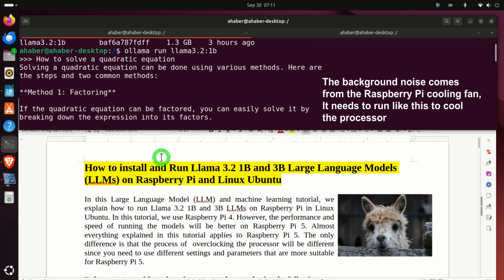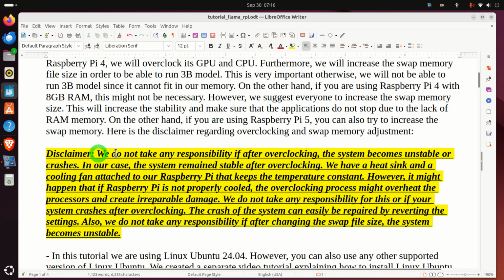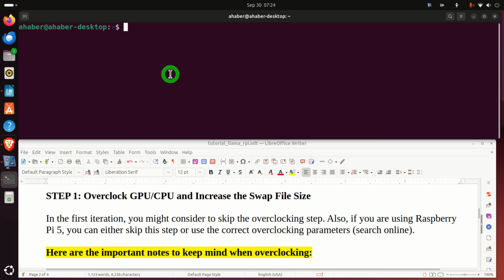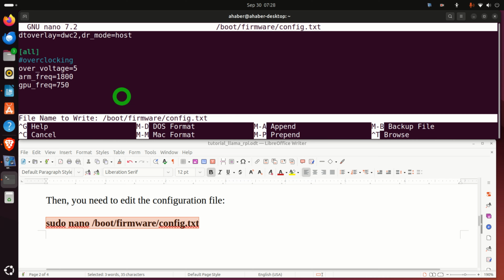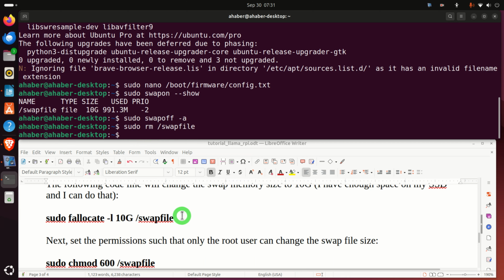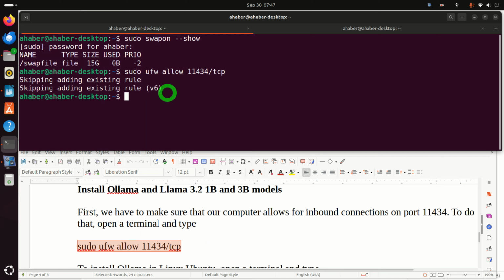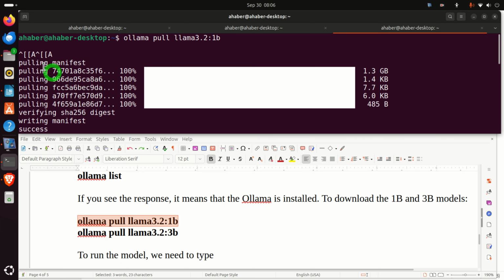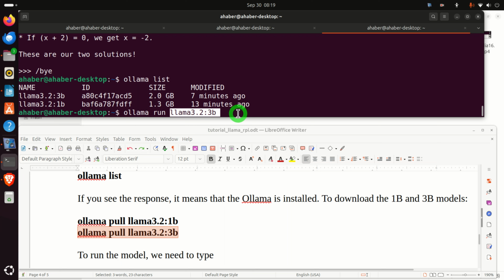How to install and Run Llama 3.2 1B and 3B LLMs on Raspberry Pi and Linux Ubuntu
In this Large Language Model (LLM) and machine learning tutorial, we explain how to run Llama 3.2 1B and 3B LLMs on Raspberry Pi in Linux Ubuntu. In this tutorial, we use Raspberry Pi 4. However, the performance and speed of running the models will be better on Raspberry Pi 5. Almost everything explained in this tutorial applies to Raspberry Pi 5. The only difference is that the process of  overclocking the processor will be different since you need to use different settings and parameters that are more suitable for Raspberry Pi 5.

Before we start with explanations, we need to emphasize the following:
(try to carefully listen to what is explained here)

- In this tutorial, we will be using Raspberry Pi 4 with 4GB of RAM. To enhance the performance of Raspberry Pi 4, we will overclock its GPU and CPU. Furthermore, we will increase the swap memory file size in order to be able to run 3B model. This is very important otherwise, we will not be able to run 3B model since it cannot fit in our memory. On the other hand, if you are using Raspberry Pi 4 with 8GB RAM, this might not be necessary. However, we suggest everyone to increase the swap memory size. This will increase the stability and make sure that the applications do not stop due to the lack of RAM memory. On the other hand, if you are using Raspberry Pi 5, you can also try to increase the swap memory.

- In this tutorial we are using Linux Ubuntu 24.04. However, you can also use any other supported version of Linux Ubuntu. We created a separate video tutorial explaining how to install Linux Ubuntu 24.04 on Raspberry Pi. A link to that tutorial is given here:

and it will be provided in the description below this video also.

- Instead of using micro-SD cards to run Linux Ubuntu, which are known to be very slow, we are using an external Solid State Drive (SSD). The SSD drive is connected by using a USB 3.0 Raspberry Pi port. That is, we installed Linux Ubuntu on the SSD. Our SSD is shown in the figure below. It is made by Buffalo and it has a capacity of 1000 GB. You can also use a SanDisk SSD or any other USB-based SSD.